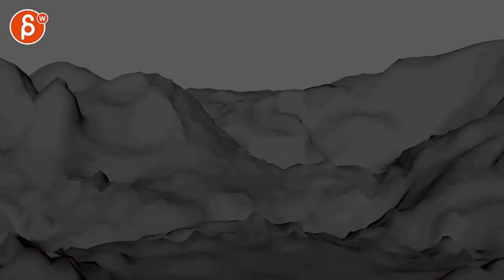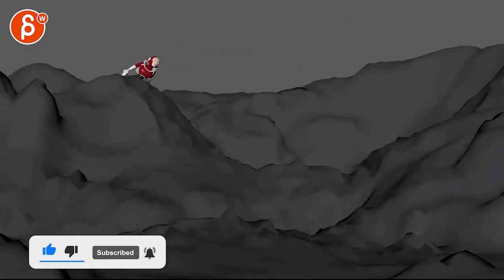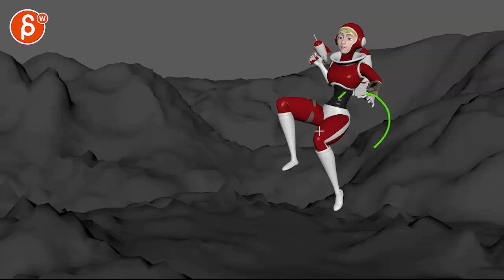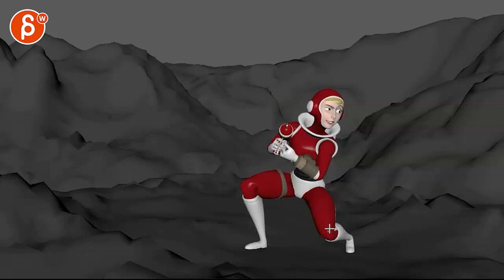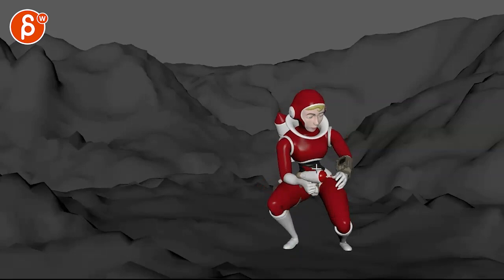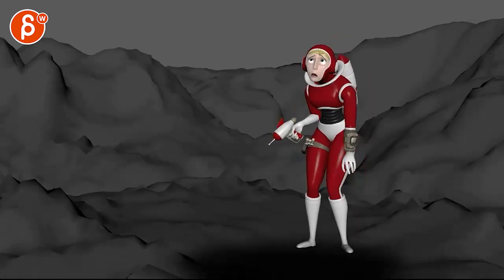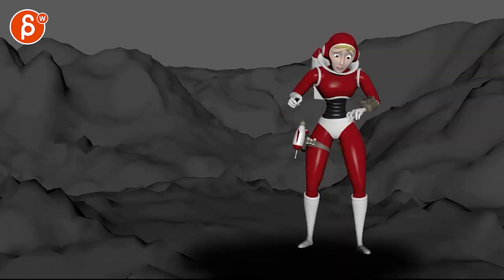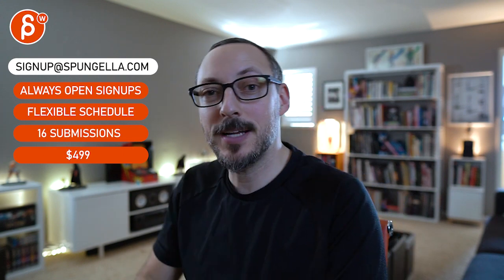Animation Workshop Feedback - Cameron Blake #4 (2021)